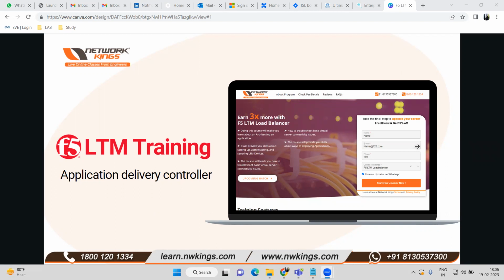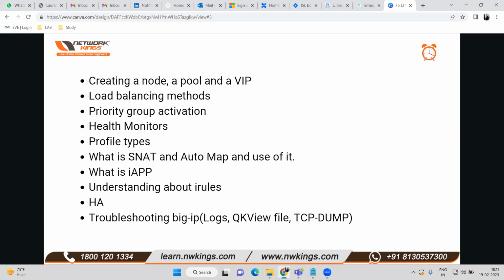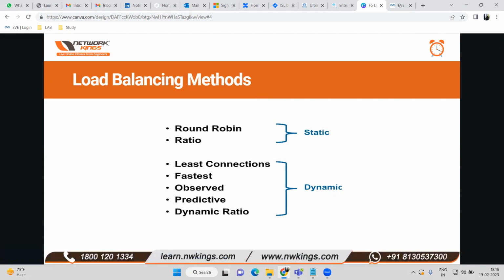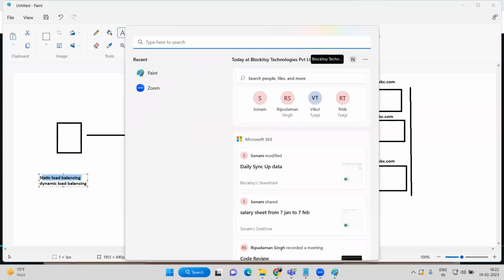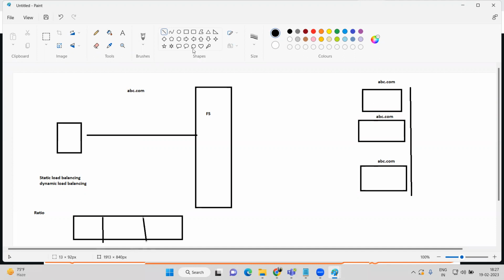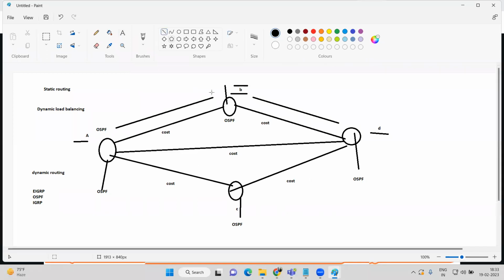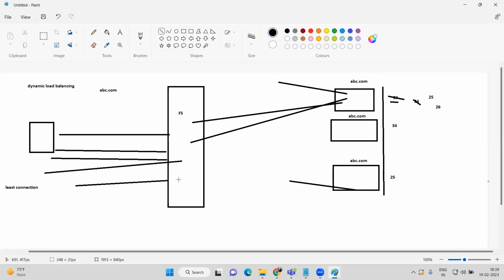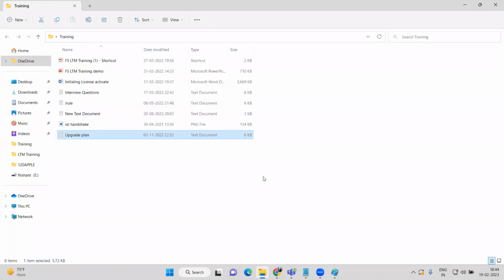F5 LTM Introduction - Learn to Load Balance | Weekend Batch 6 PM